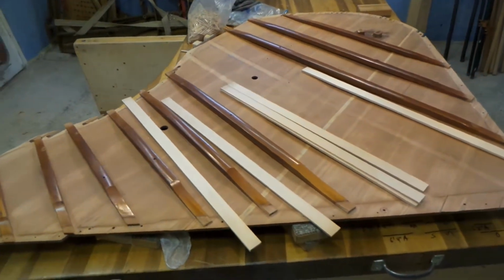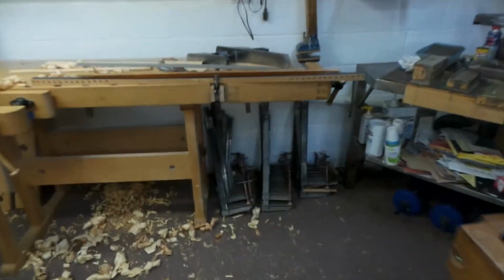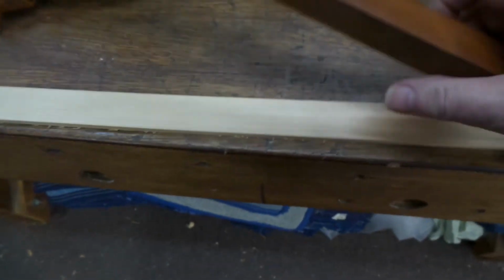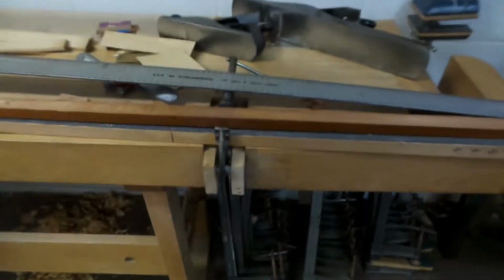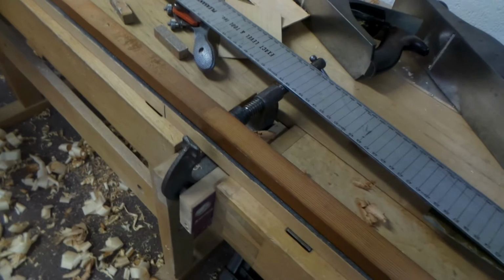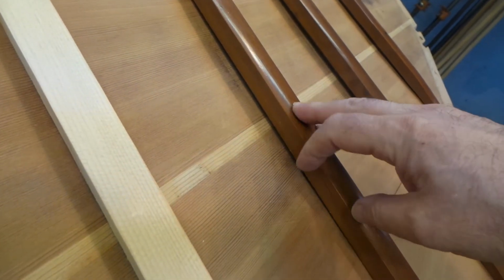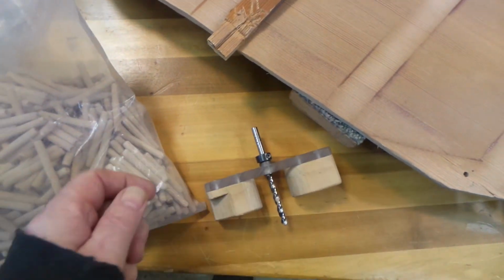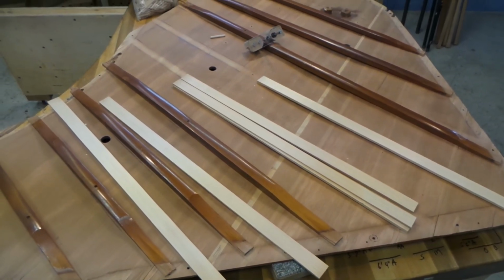starting rib inserts